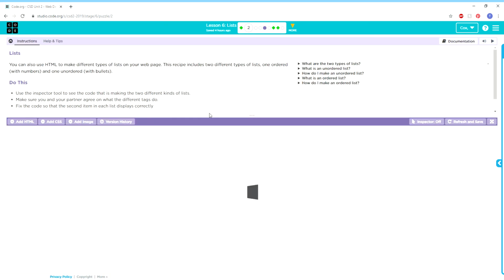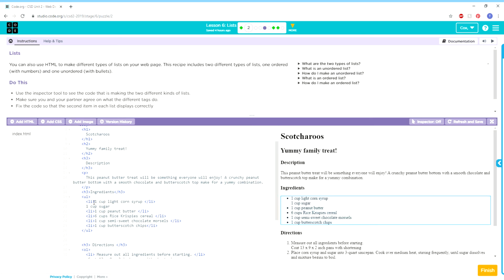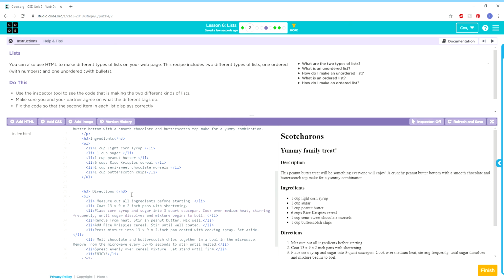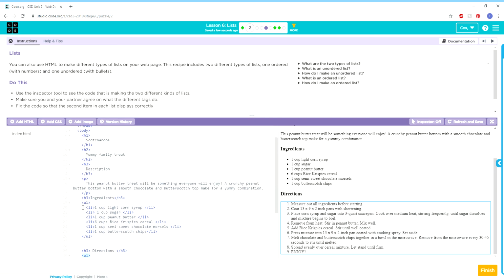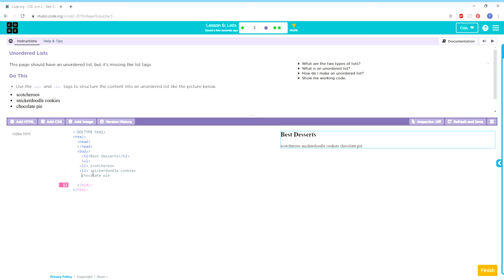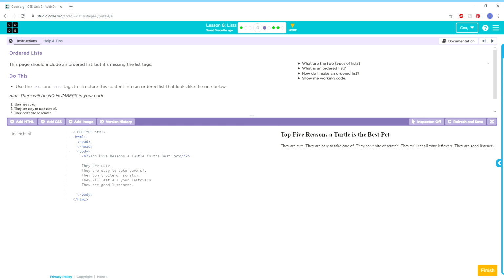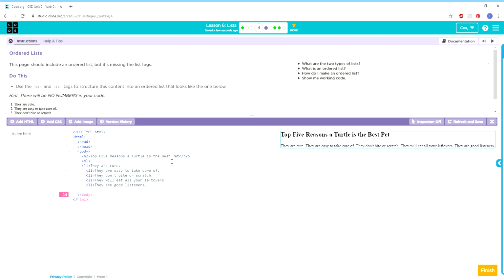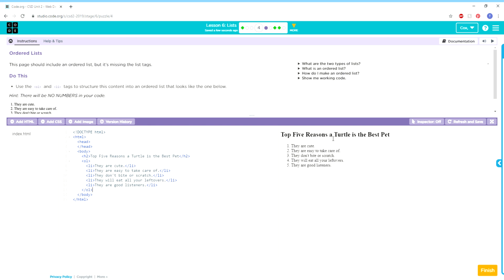Not A Spanish Video_html Lists